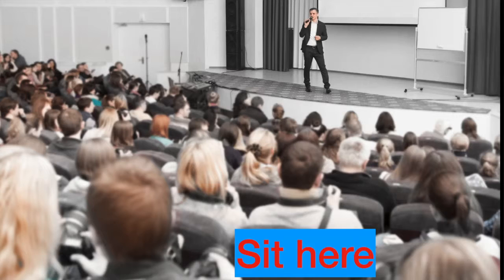How to Use Power Point - What Font Size Should You Use?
Despite the plethora of information about how to use PowerPoint, most speakers still use font sizes that are too small and impossible to read.

Pick up tips on the size of font you should use in your presentations.